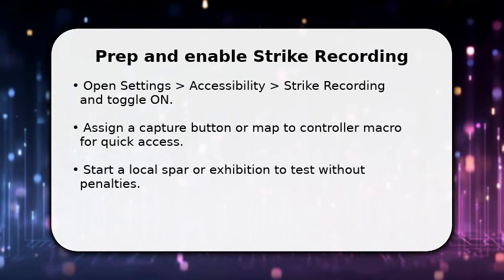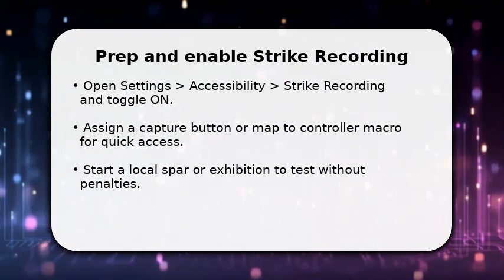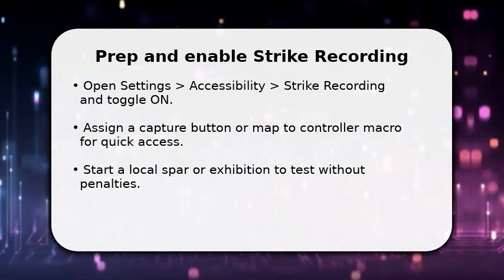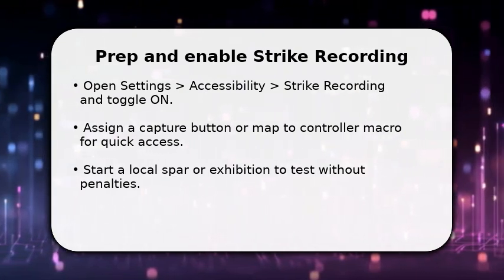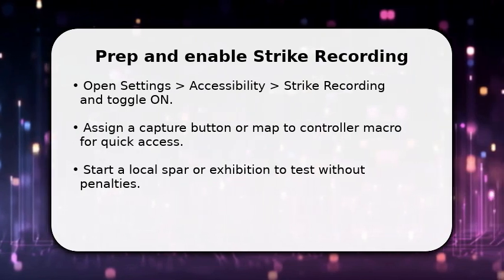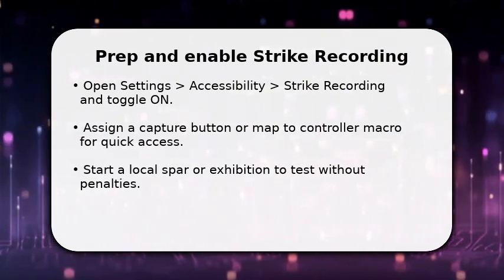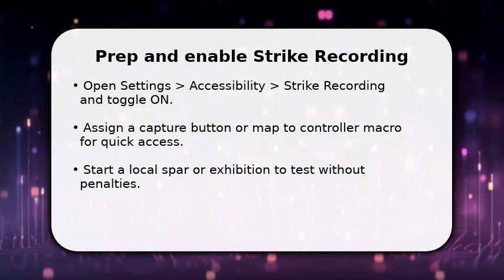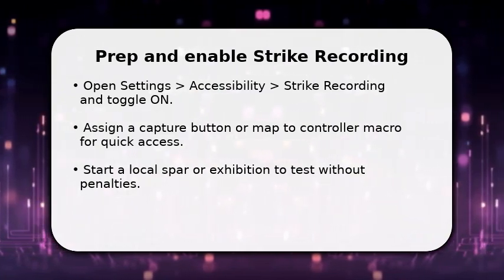How to Use Strike Recording Ufc 5 - Easy Guide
Master the art of strike recording in UFC 5, featuring expert tips and tricks for capturing your best moves. Learn how to effectively use this tool within the game's combat system.